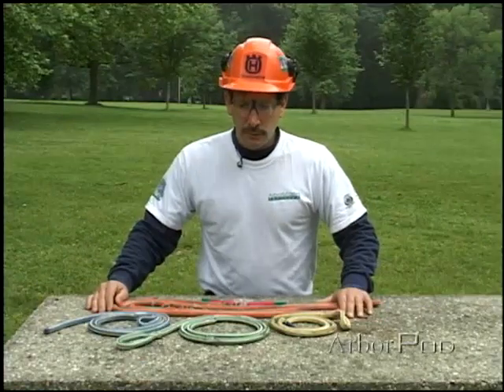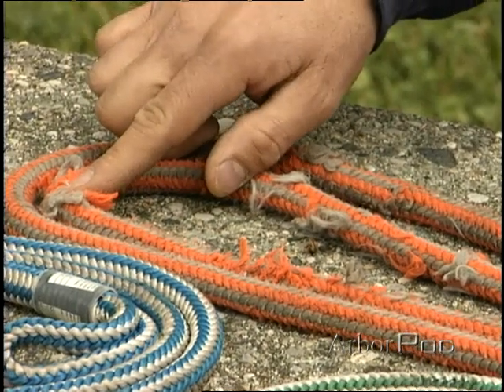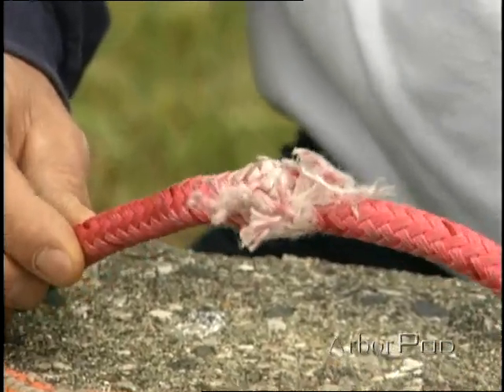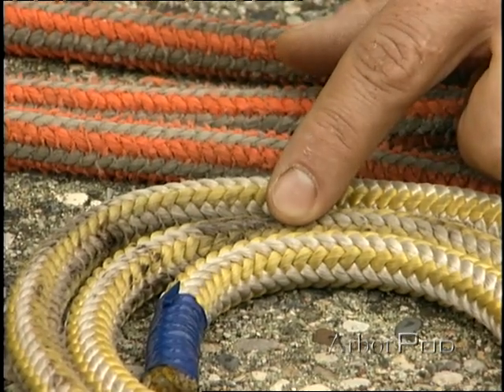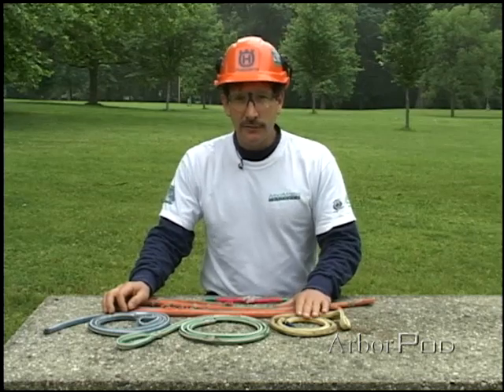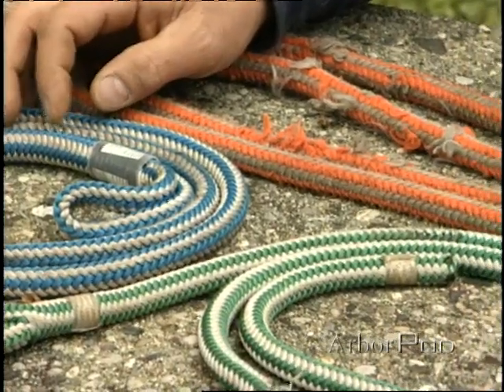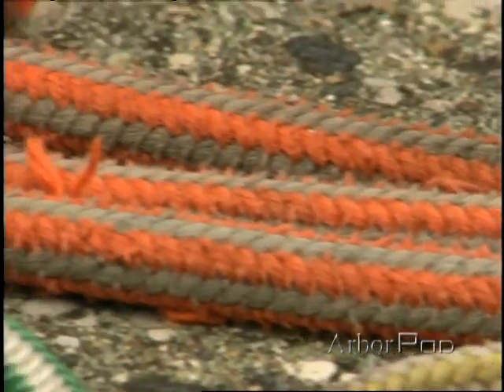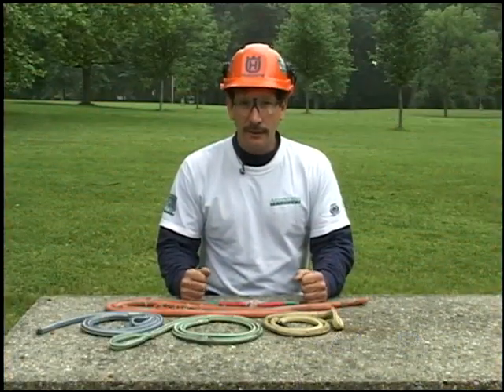Rope Inspection & Retirement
Identify the different ways that ropes may become damaged and observe what signs may indicate a rope reaching its time for retirement in the arboriculture field on this episode of Climbing and Rigging.